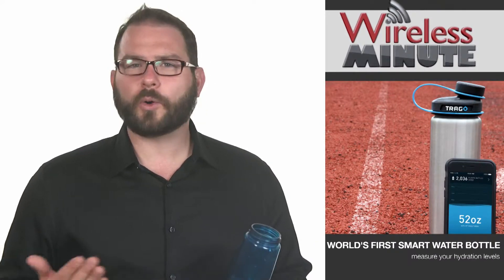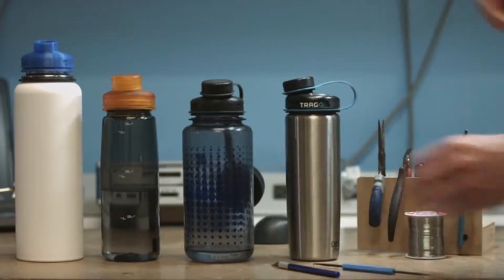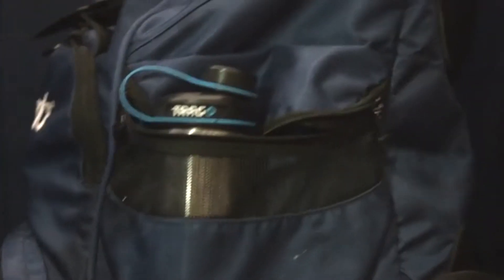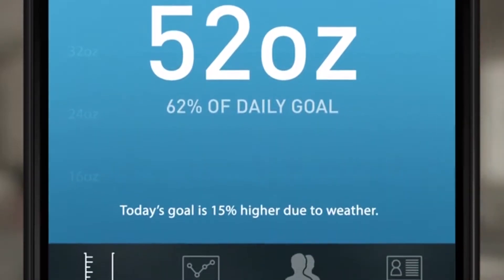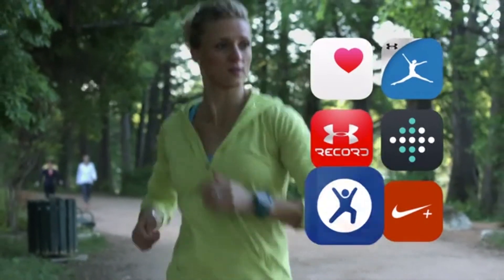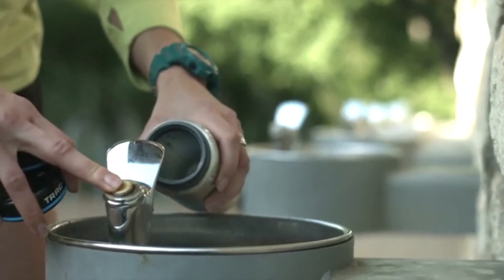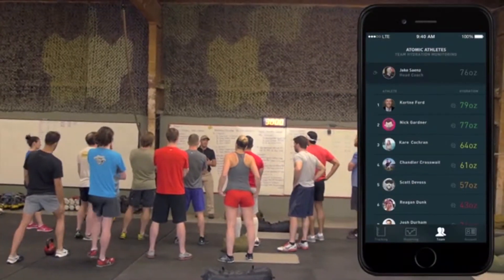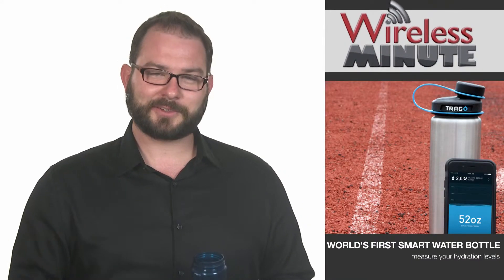Wireless Minute: World's First Smart Water Bottle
Trago is the world's first smart water bottle. Yes, you can now measure your hydration levels. It works pretty much right out of the box. Attach the lid to the bottle provided, or any standard wide-mouth water bottle, link the app on your phone and start drinking. Water, that is. The integrated ultrasonic technology measures precise water consumption data. The sensors work by using sound waves above human hearing to measure the distance from the cap to the fluid – in effect, recording the change in the water level. Using proprietary algorithms, data from the ultrasonic sensors combine with data from the accelerometer and gyroscope, calculating exact water consumption data. Trago knows when you’re drinking, when you refill, and even when the bottle is in a backpack or gym bag, so it even knows when not to measure. It automatically syncs with your smart phone, health apps, and other wearable devices adjusting your optimal hydration level along the way. If your activity level increases, or the weather that day is particularly hot, Trago will adjust your water consumption recommendations.